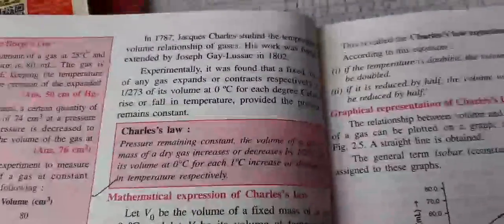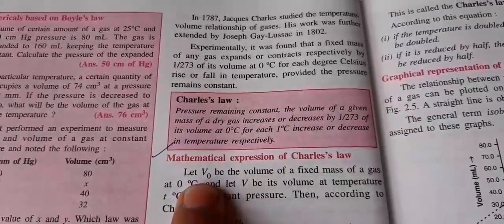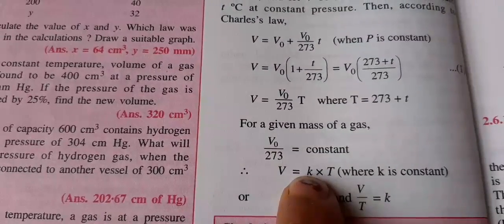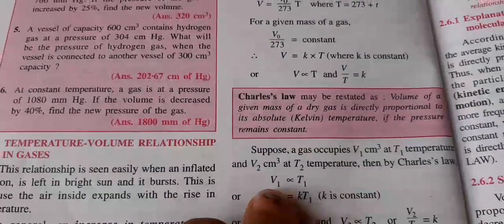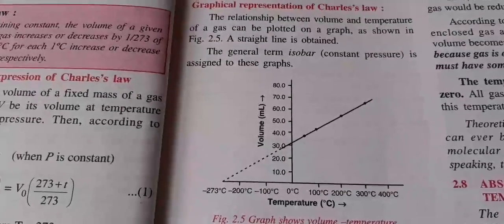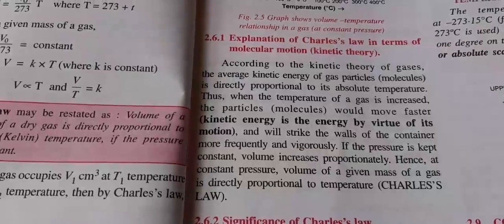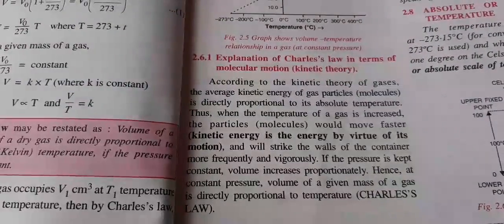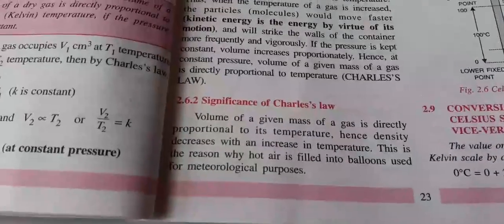Class-9, Subject-Chemistry, Video-44, Chapter-7, Part-5 by Mr Surinder Singh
Chemistry video 44 class 9 chapter 7 part 5 CHARLE'S LAW